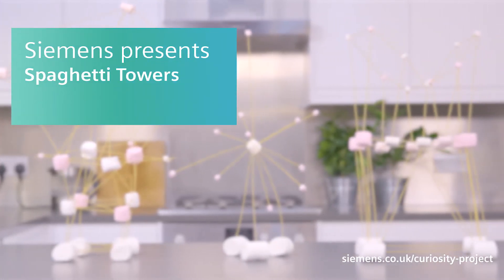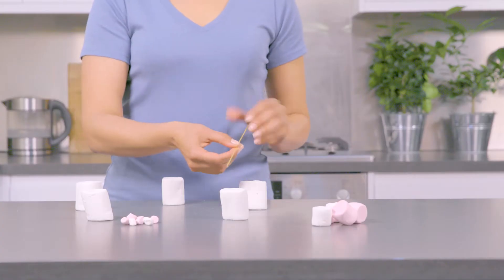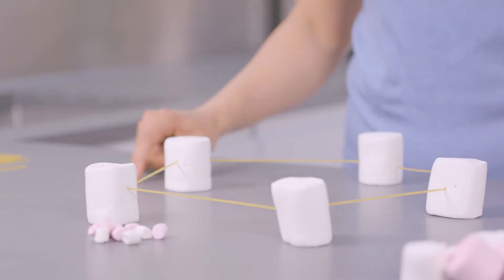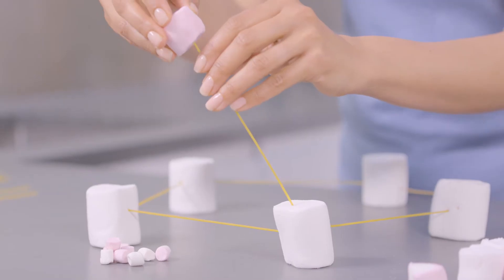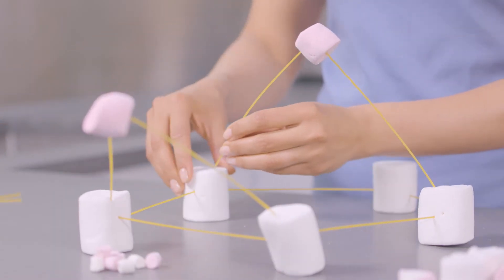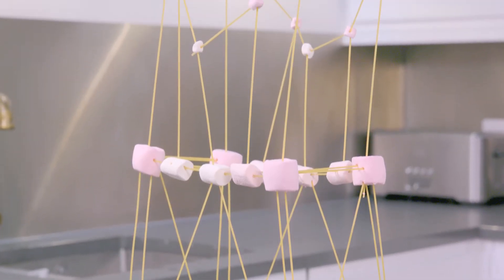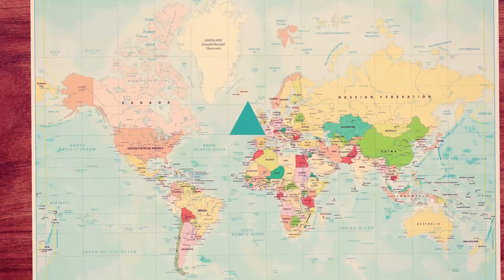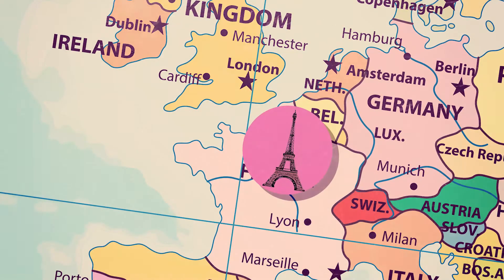DIY Science Spaghetti Tower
The first in our series of bite-sized DIY science videos which are great way to get parents and children involved in science and engineering.  These experiments are a really fun way of bringing science and engineering to life and show that anyone can be an engineer or a scientist!

With this Spaghetti Tower activity, use spaghetti and marshmallows to build the tallest tower you possibly can!